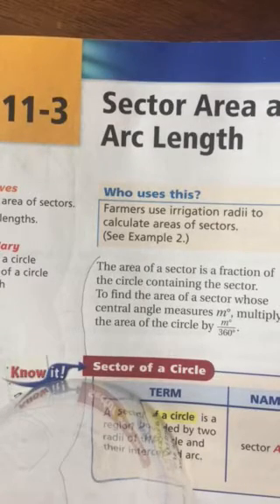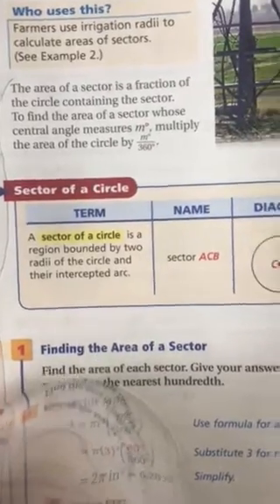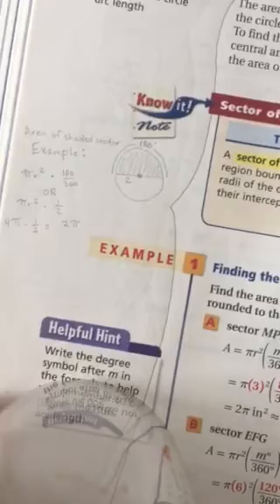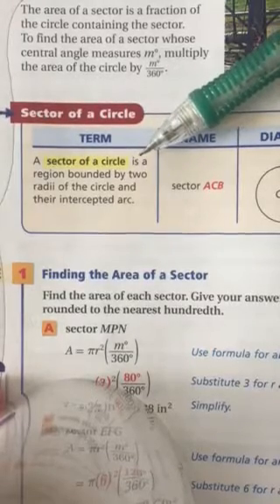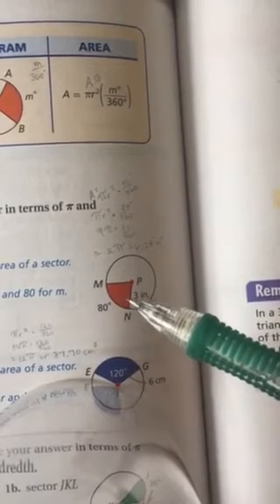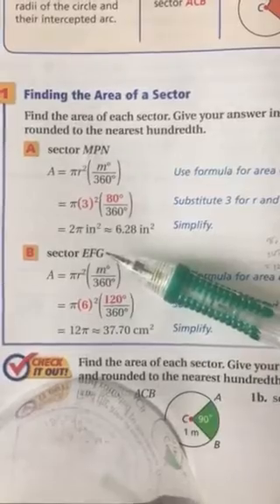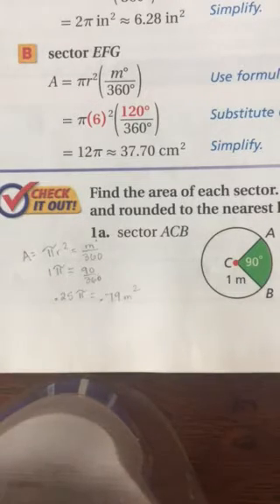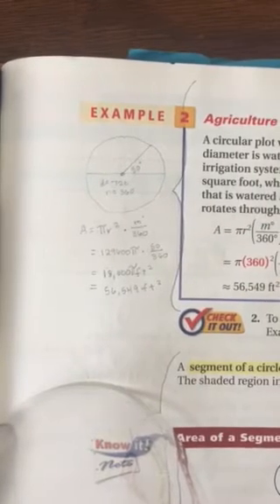Lesson 11–3 video one